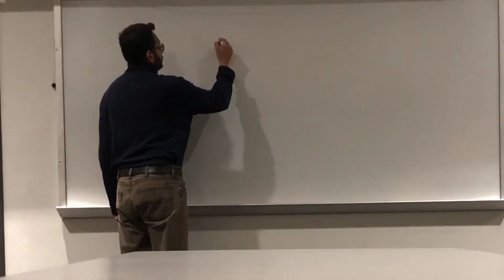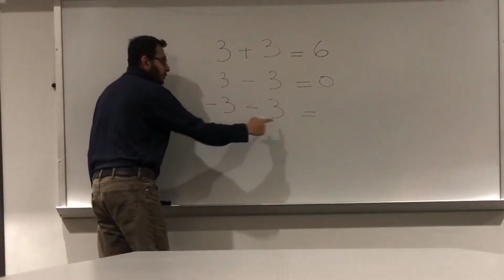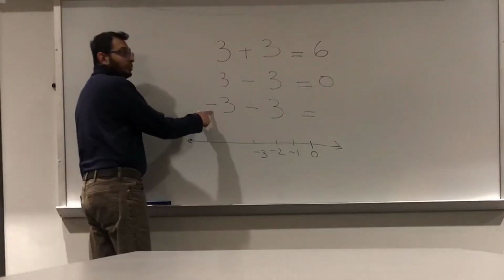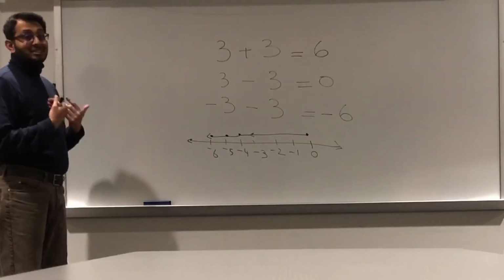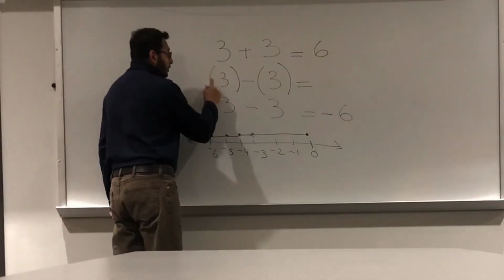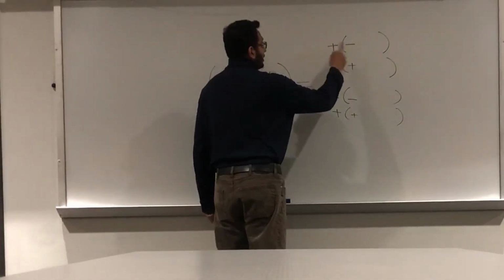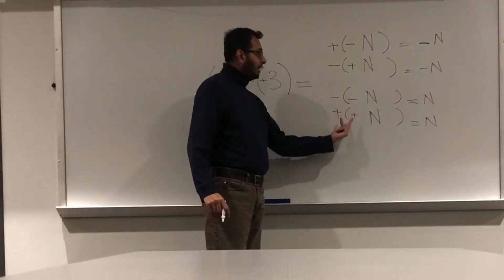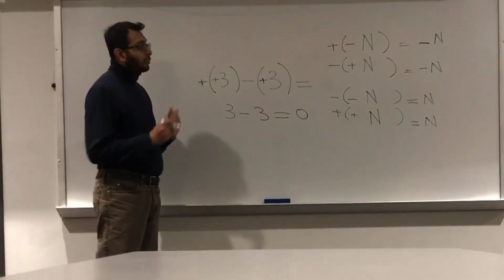Pre-Algebra || Sign Multiplication Rules